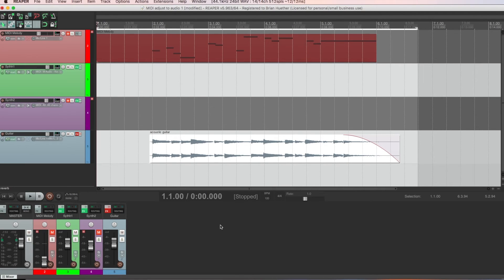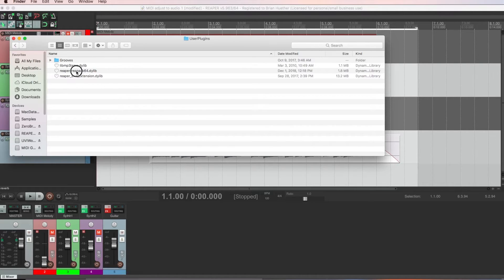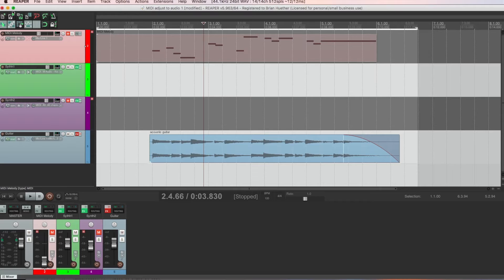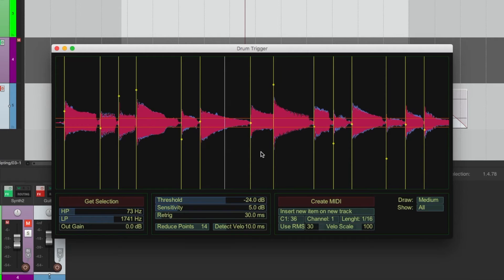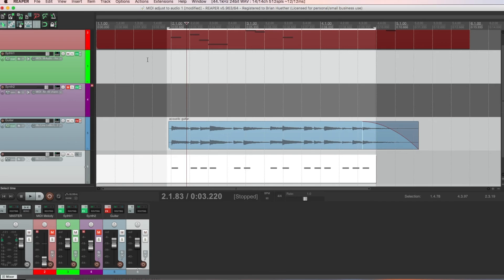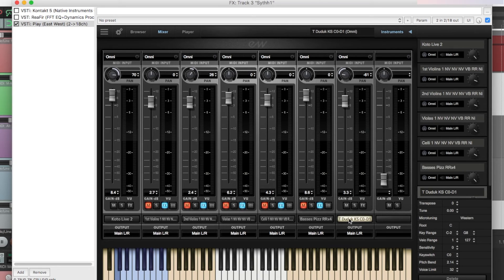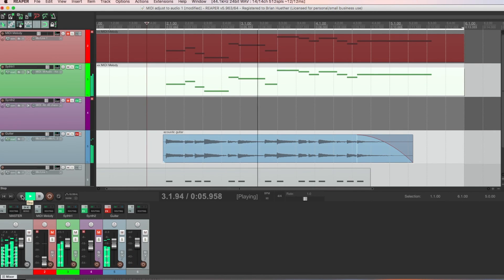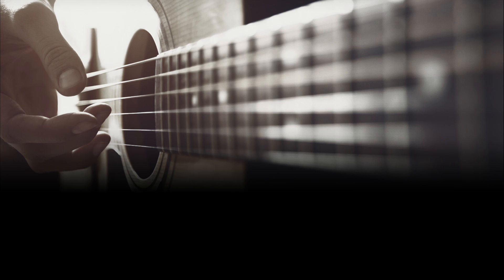Layering Guitar with Virtual Instruments - Fast, Efficient Techniques in Reaper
In this video I show you music production techniques to layer a recorded guitar part in Reaper with virtual instruments to create a larger, more dramatic sound.

Feel free to skip to certain sections using bookmarks below.

The techniques I show you make use of Reaper scripts, which are a great way to make various tasks in Reaper much quicker and efficient.

In the end, you will understand how to use Reaper scripts to detect guitar notes in a recording, extract MIDI timing and velocity info from those detections, and apply the extracted information to another MIDI track containing the part that you want to layer on top of your guitar.

The example in the video is very simple, but you can imagine how useful this workflow can be for parts with hundreds or more notes!

And even if you are not a guitarist, the techniques I show you can be used for just about any instrument :-)